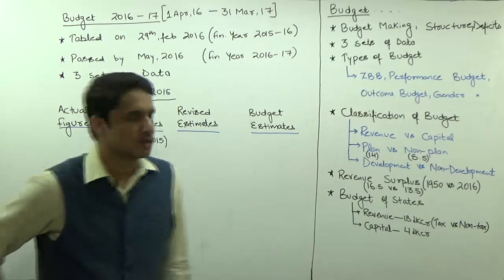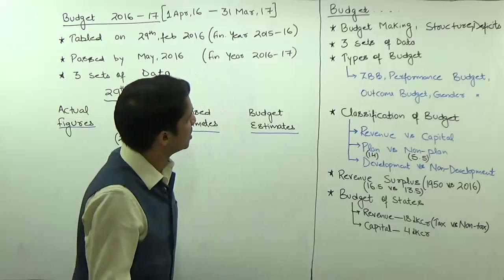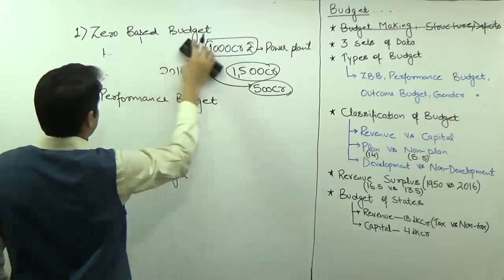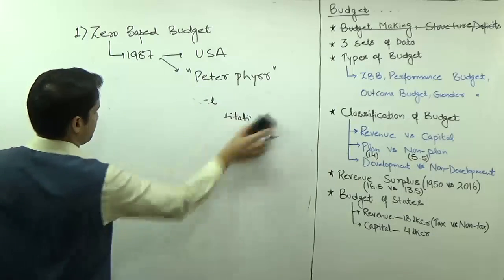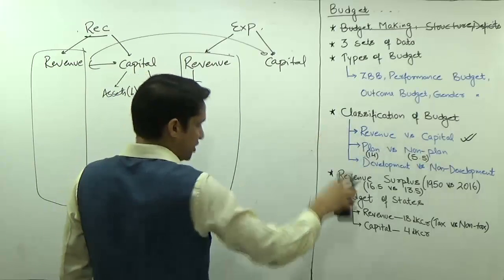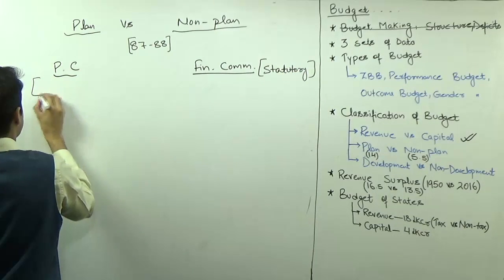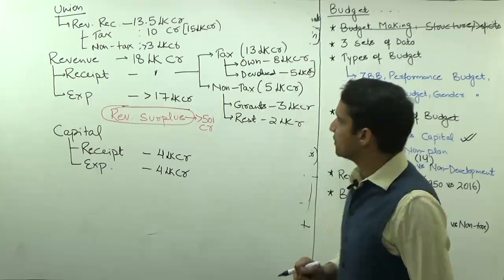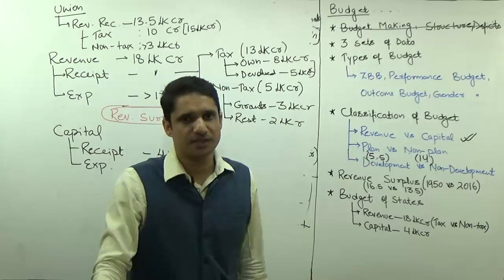(3/3)Types of Budget : ZBB, Outcome | Revenue & Capital | States Budget | Explained by M K Yadav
This is the third part of the video related to the Indian budget. This is one of the most important sections for IAS prelims and GS paper 3 in the mains exam. Direct questions can be asked from this Indian economy video. These economic concepts will also help you in the elimination of options in the UPSC prelims exam if any questions related to the budget are asked in the exam.

By watching this video, you can learn the following Indian economy concepts:
1)Types of budget
2)Budget estimates
3)Performance-based budget
4)Zero-based budget.
5)Budget of states
6)Planned expenditure vs unplanned expenditure